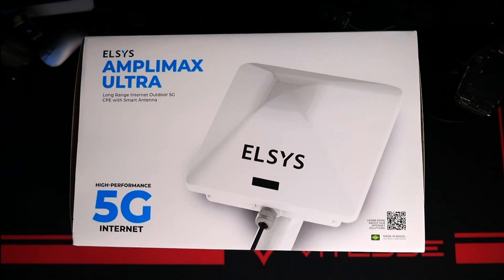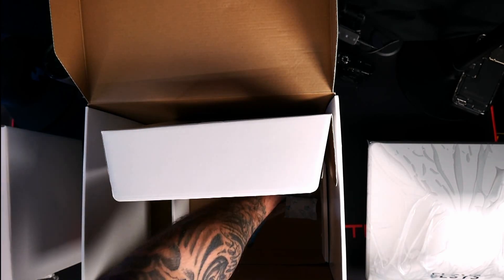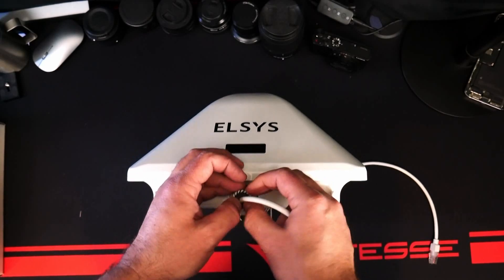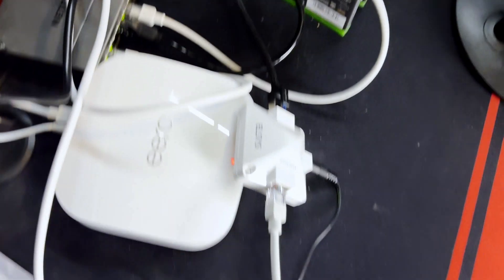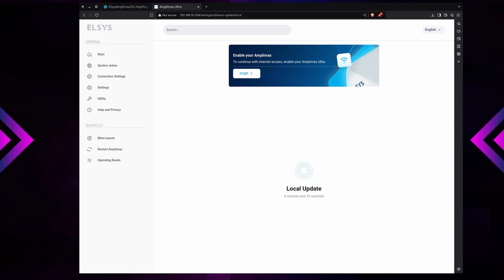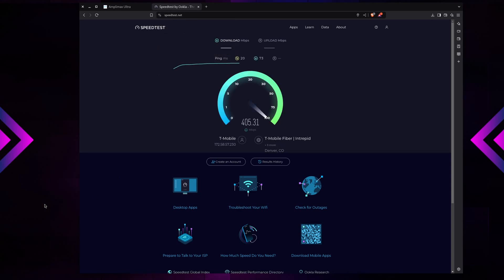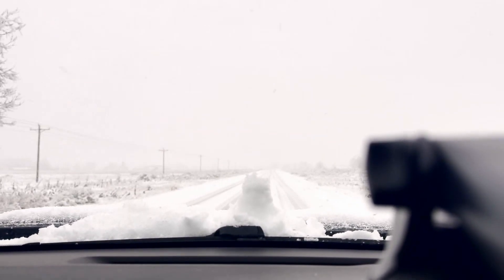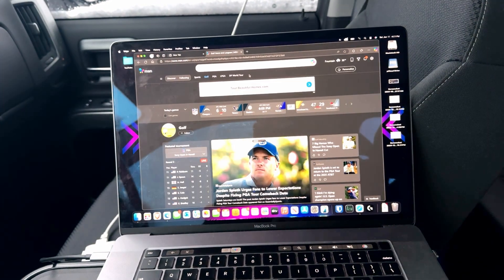Get 5G Internet Anywhere: Elsys Amplimax Ultra 5G Review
In this video, we put the Elsys Amplimax Ultra 5G system to the test! We'll show you how what you get in the box, a brief setup, and then dive deep into its performance.
Chapters
00:00:00 Intro
00:00:52 Unboxing
00:03:24 Cable Gland Install
00:05:05 Firmware Update Download
00:05:38 Setup/Cell Tower Location
00:07:43 Install Firmware Update
00:08:48 Testing 1 Mile Away From Cell Tower
00:10:23 Testing Xbox Live
00:12:04 Testing Amplimax Ultra 8.2 Miles Away From Tower
00:16:58 Outro

Elsys Amplimax Ultra IP Address: 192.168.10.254